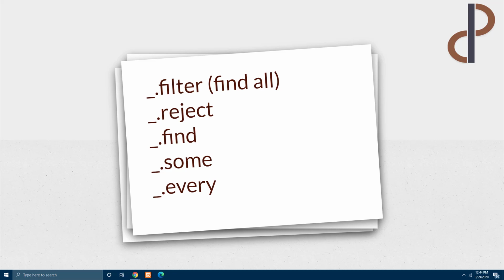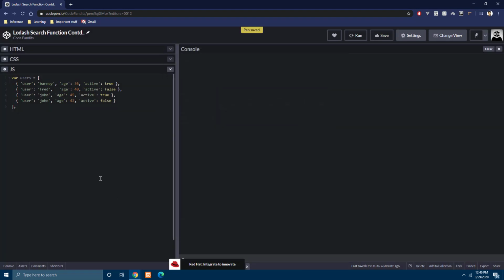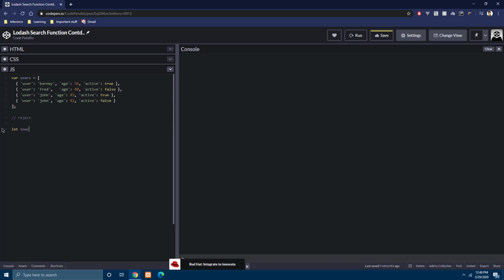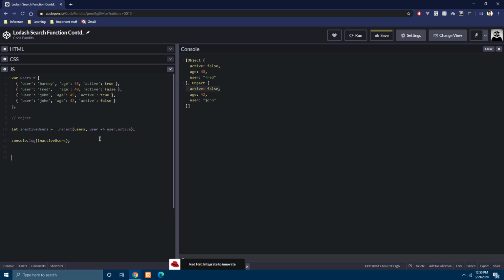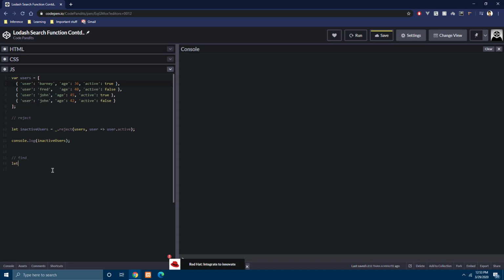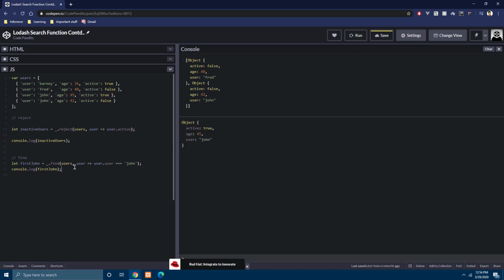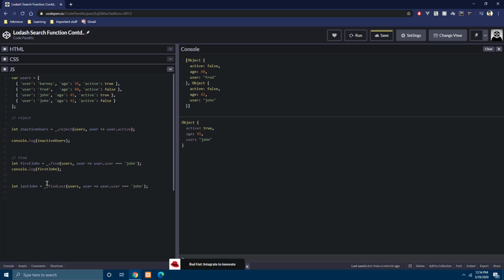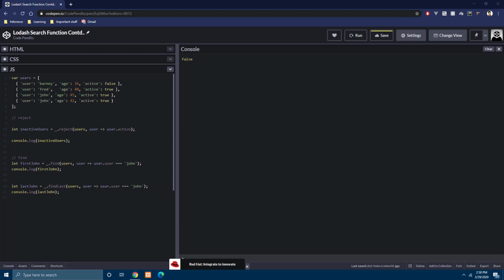Lodash(_) _.reject, _.find, _.findLast functions - tute 3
In this video, we discuss about other search functions that are provided by lodash library to filter through the collection in various ways that you frequently need to.